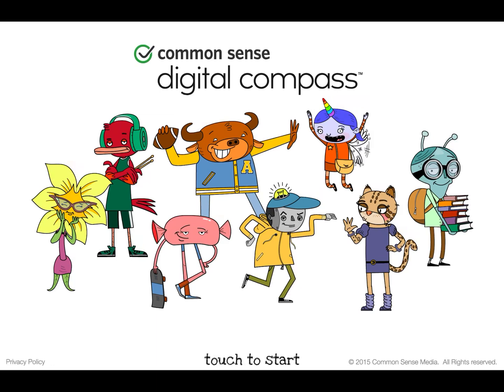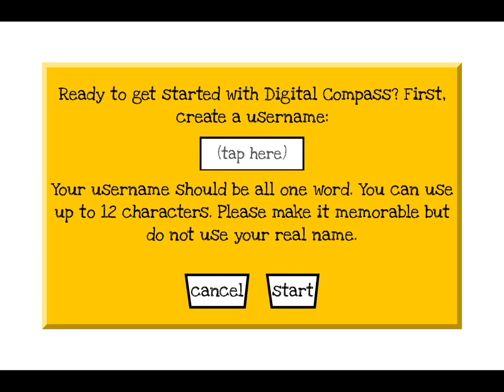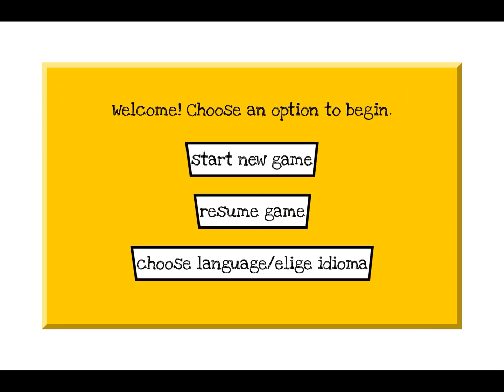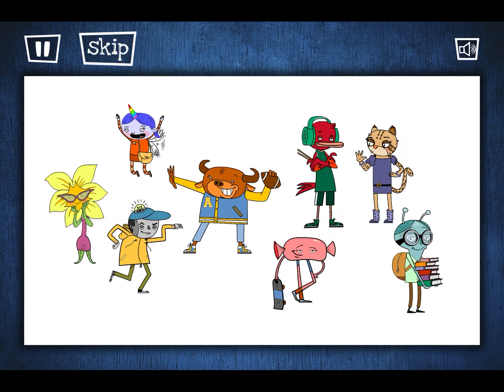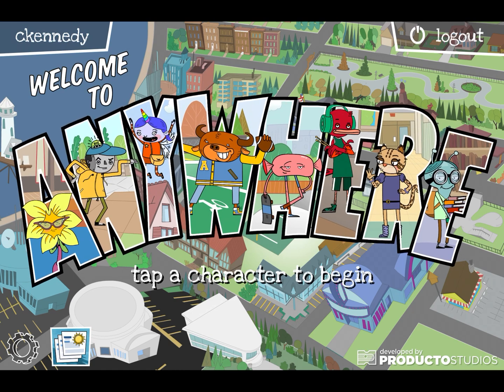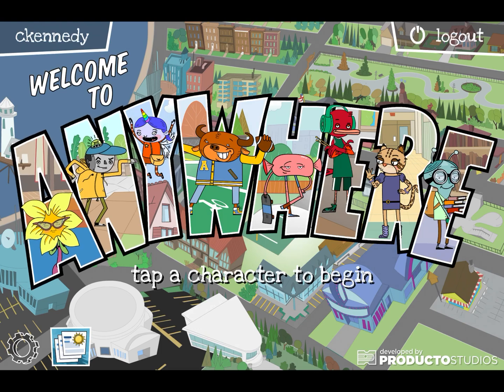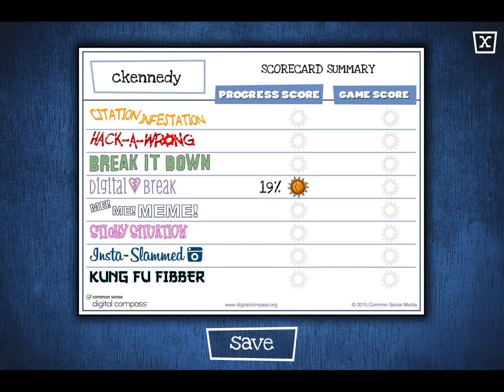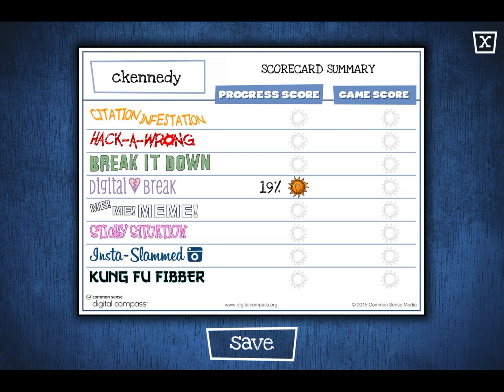Digital Compass - Intro